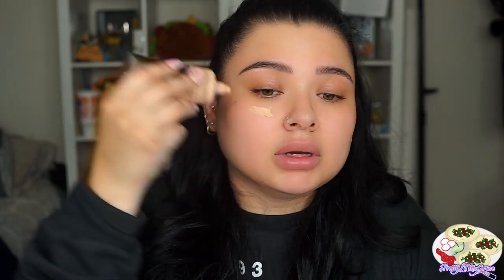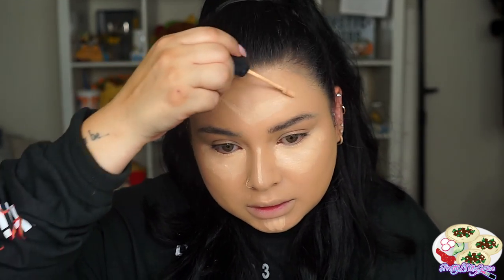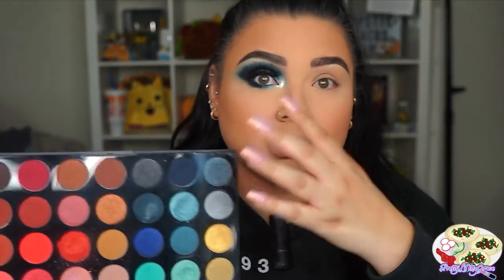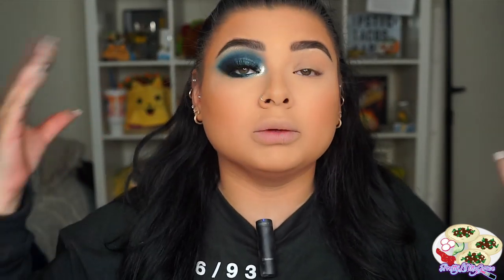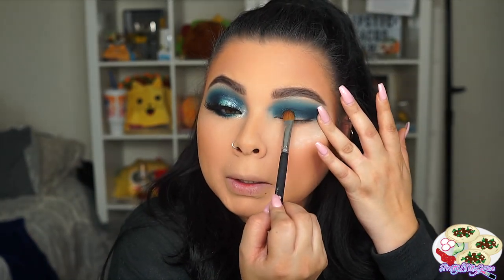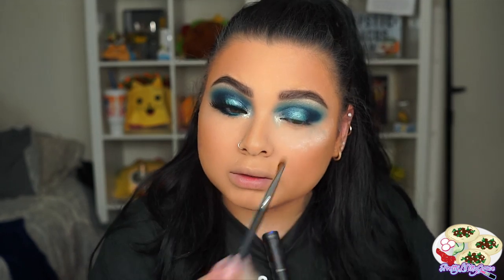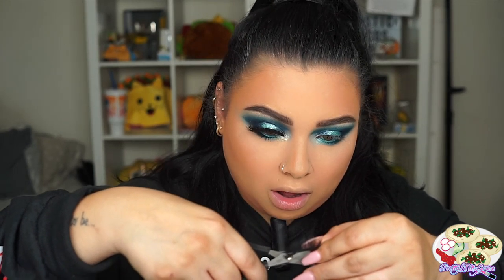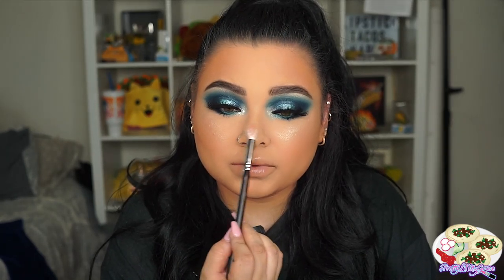blue dramatic feat: morphe 35h palette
Brows • Anastasia
Lips • grandecosmetics lip plumping gloss
Face • morphebrushes.com foundation code prettygrace for money off
Highlight •maccosmetics whisper of guilt maccosmetics.com
Bronzer : morphe brushes staycation code prettygrace morphe.com

 ►MY PO.BOX

Grace Sandoval
📬Po.box2721

 ♥️Grace